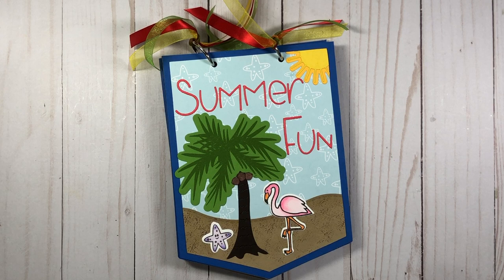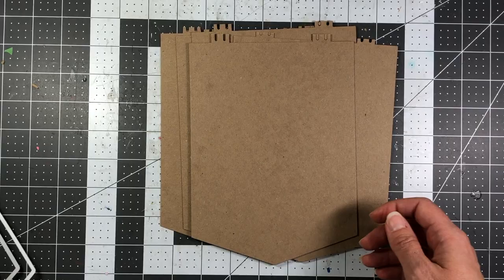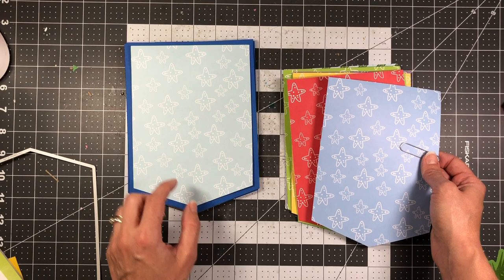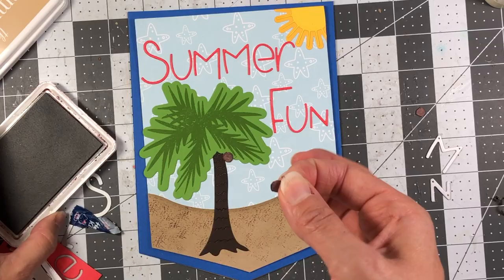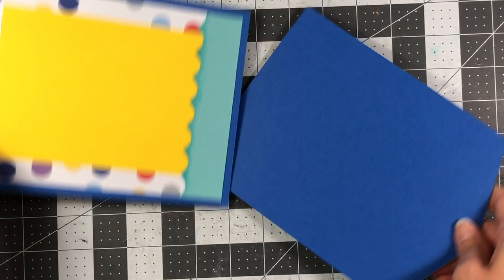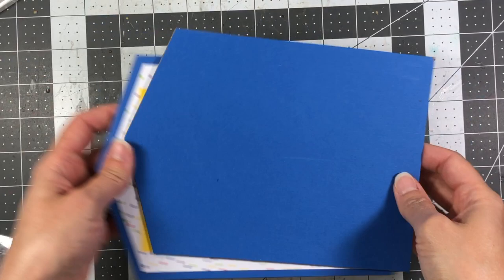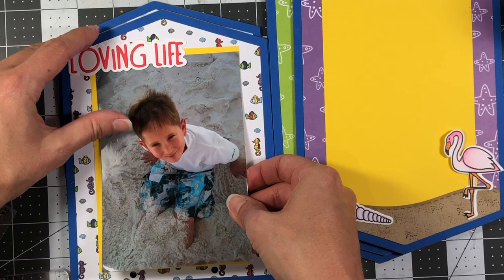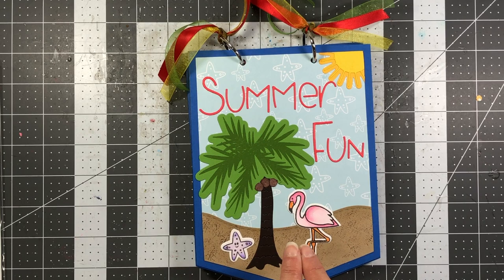Banner Shaped Summer Mini Album Tutorial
Adhesive
--Art Glitter Glue
--2-inch Scor Pal Tape
--1/4" Scor Pal Tape

Ink Blending
--Mini Ink Blending Tool
--Bristol Smooth Cardstock
--Crafter's Companion Glass Mat

Other Products:

--Versamark Ink
--Heat Tool (not the same as mine, but similar)
--Powder Tool
--White Embossing Powder

To send Happy Mail, mail to:
Lisa Mears
USA